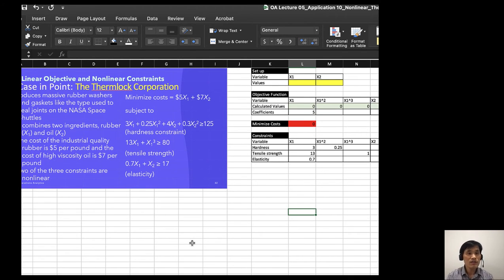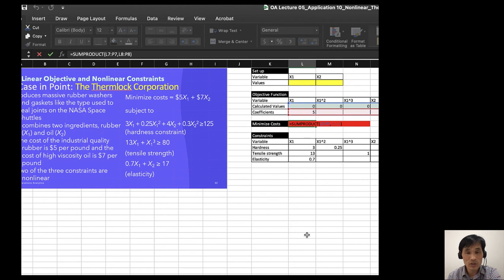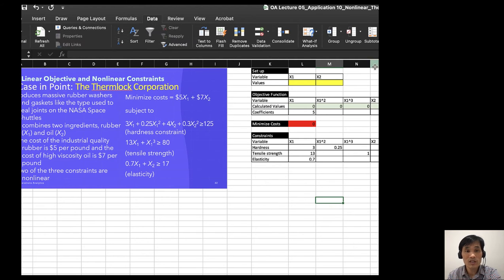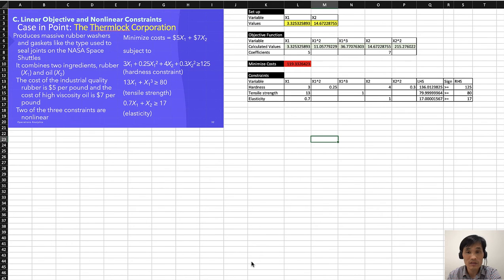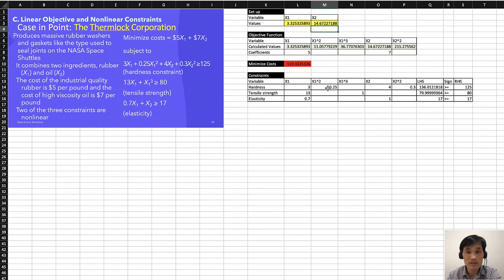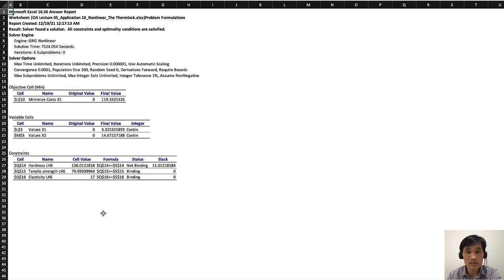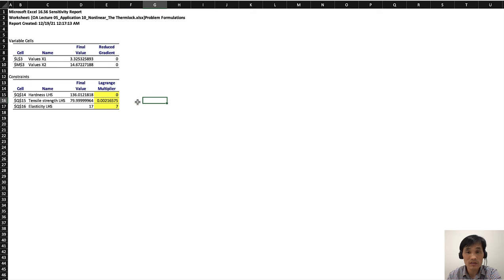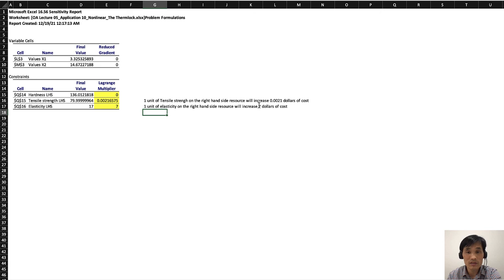Lecture 05 19 Nonlinear Programming Nonlinear Mixed Solver